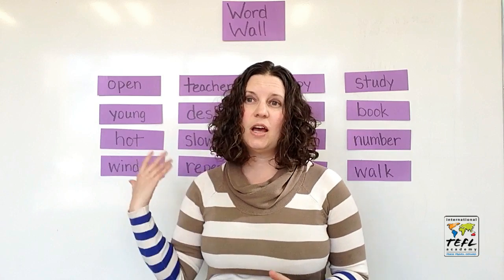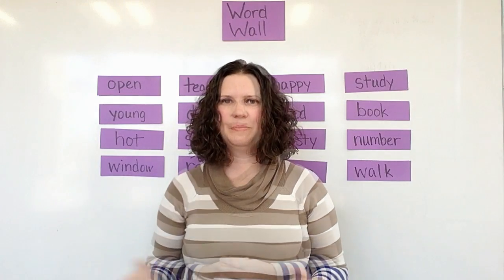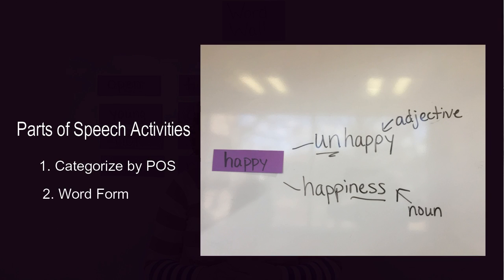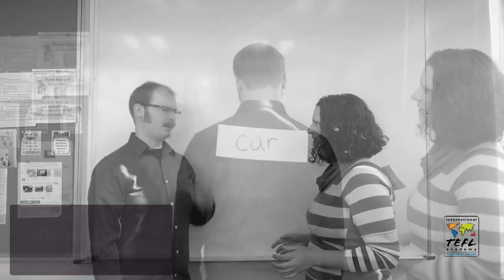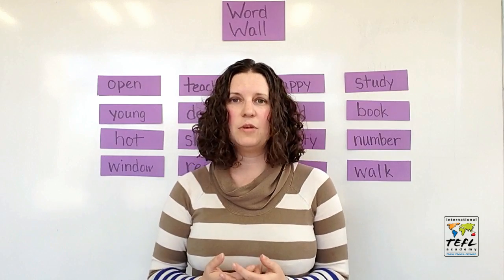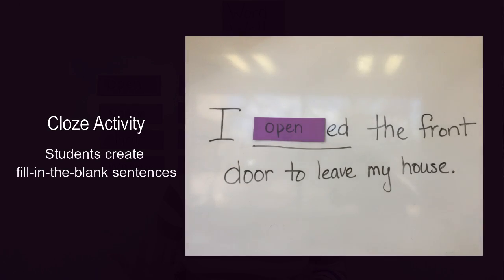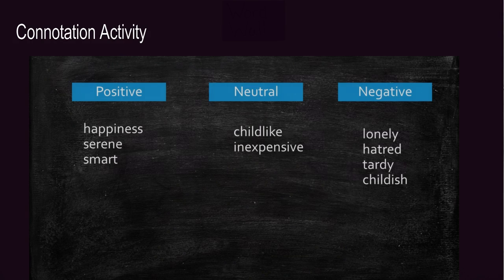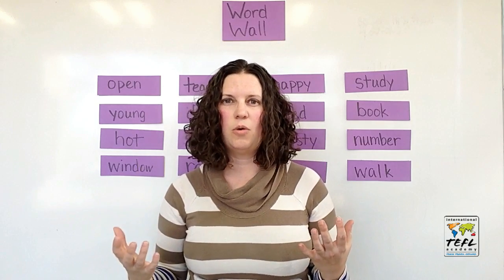Word Walls - International TEFL Academy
In this video, International TEFL Academy Instructor Karen Duncan talks about creating world walls in your ESL classroom.